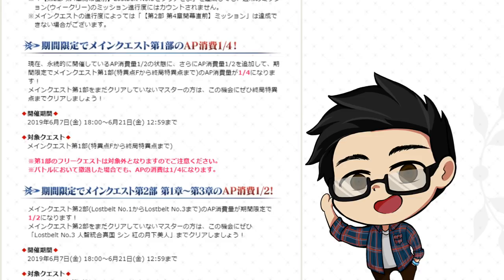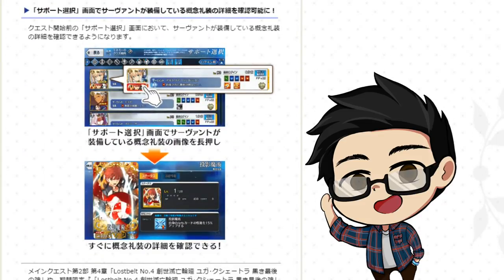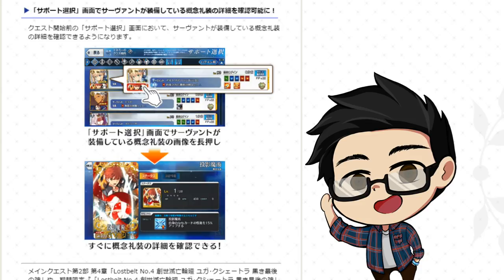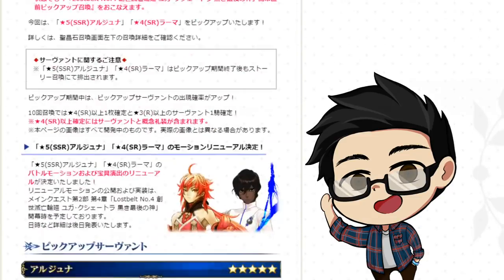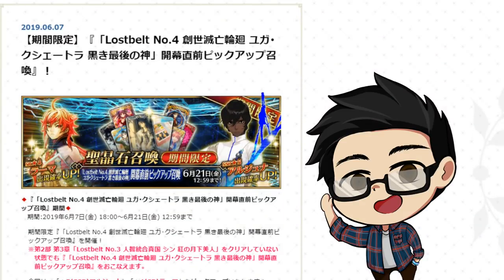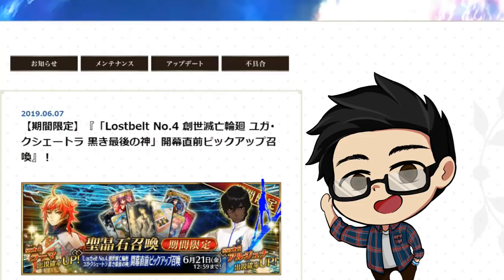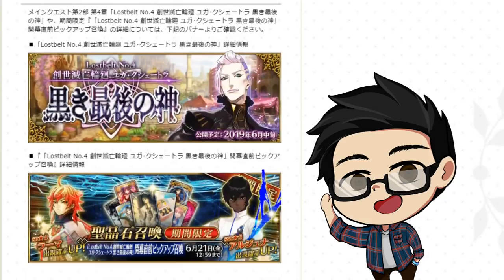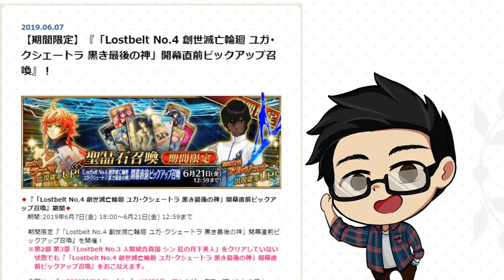Arjuna and Rama get Animation Updates, 10 Free Quartz, New UI UpDate! 【Fate/Grand Order】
[BGM]
佐久間ユウキ - Let's Enjoy

[ENDING SONG]
カワサキヤスヒロ - バルーン

[PARTNERS]
►Curse: UNION for GAMERS
►Card Arena